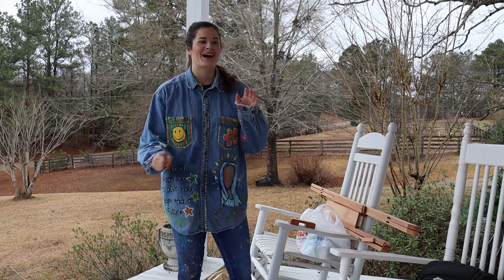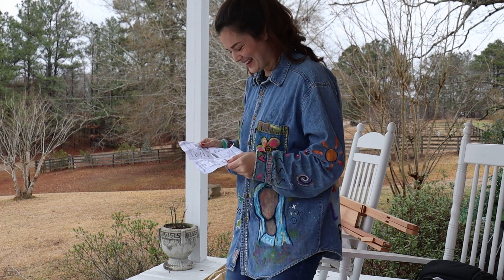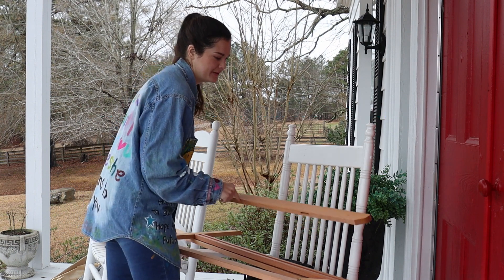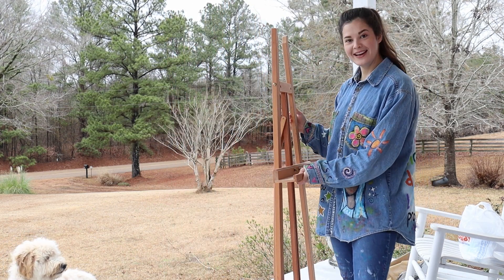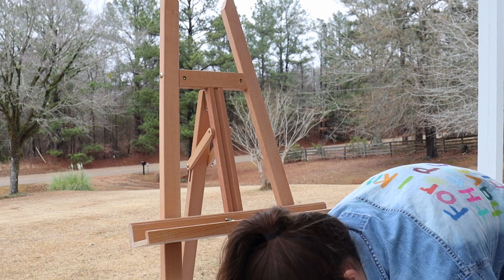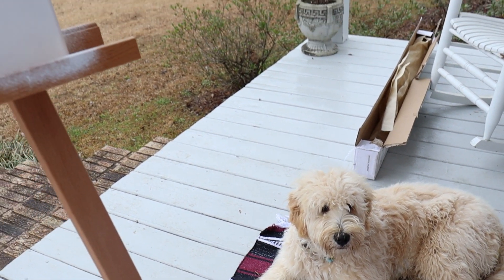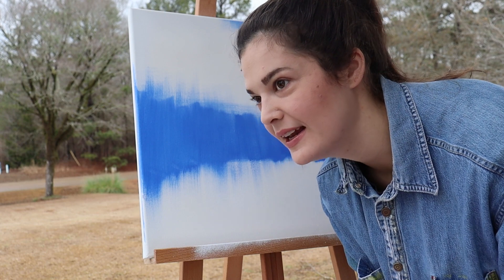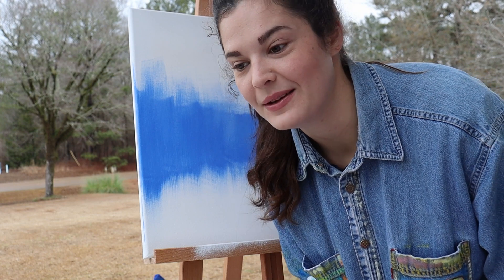PEACE BE STILL Painting!!!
Painting with God is SO FUN!!!